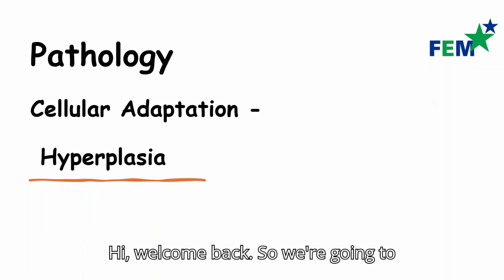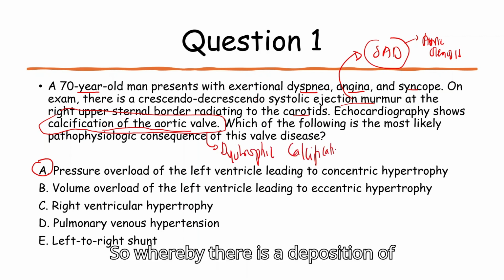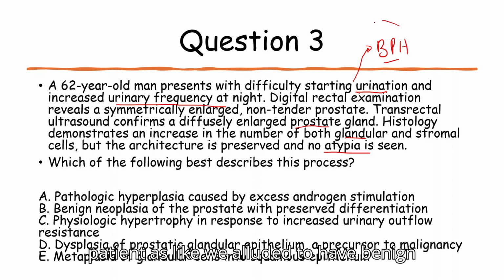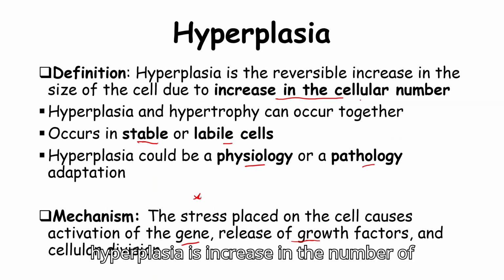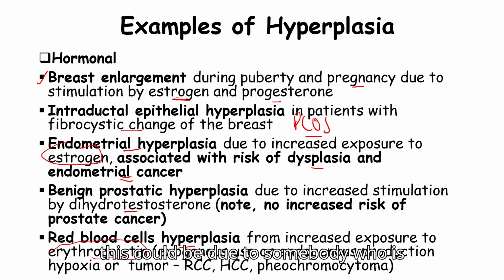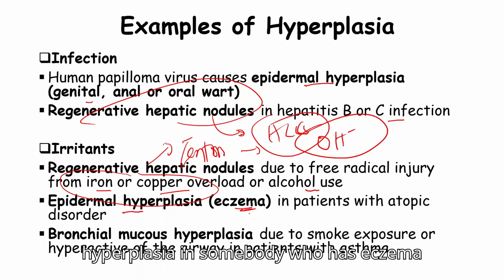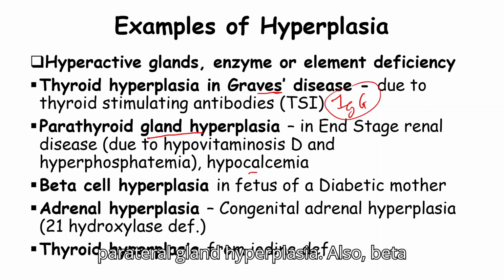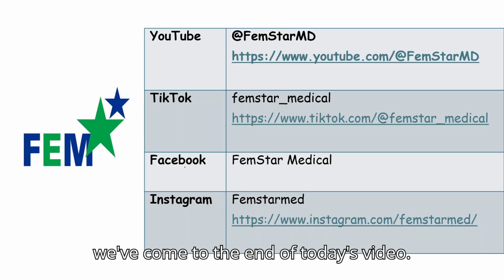USMLE Pathology: Cellular Adaptation – Hyperplasia | High-Yield Concepts Simplified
Welcome to this high-yield USMLE Pathology review on Cellular Adaptation – Hyperplasia!
In this video, we break down everything you need to know about hyperplasia — one of the most commonly tested adaptive responses in pathology.

You’ll learn:
🔹 What hyperplasia is and how it differs from hypertrophy
🔹 Physiologic vs. pathologic hyperplasia
🔹 Molecular mechanisms — growth factors, receptors, and cell cycle activation
🔹 High-yield clinical examples: endometrial hyperplasia, BPH
🔹 How hyperplasia can progress to dysplasia and carcinoma